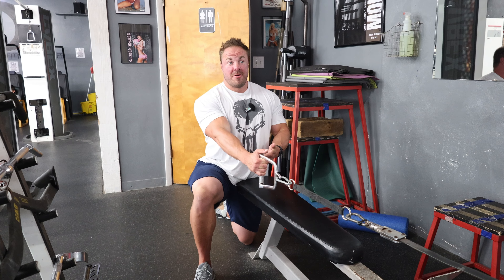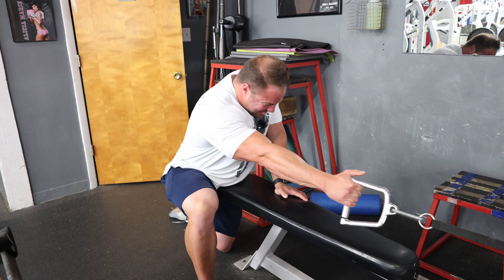Back Training.........the Right Way!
We finally get to Back in this series…..and I am beyond pumped to share this one with you all. There is so much information overload when it comes to back and in this video I show you all a ton of fluff and then the meat and potatoes of how a back session should look.

Follow along, listen to the talking points and upgrade your workouts today.

In addition, if you have any follow up questions related to the video, please post them in the comment section, as I’m more than happy to answer it.